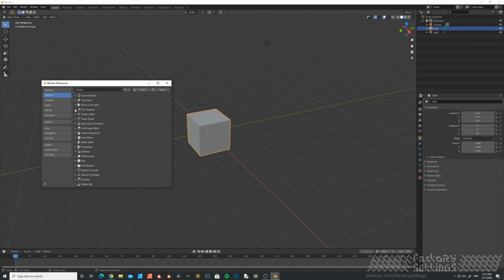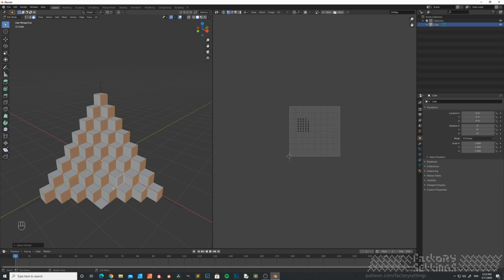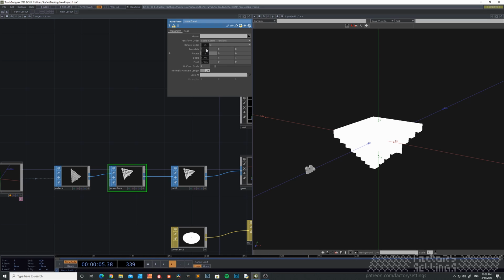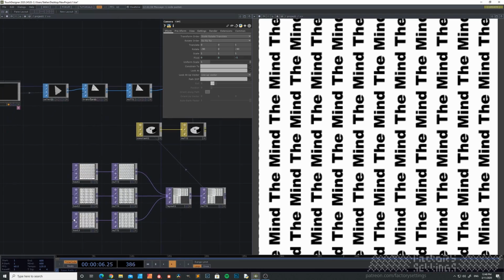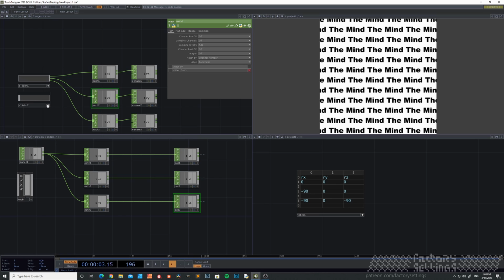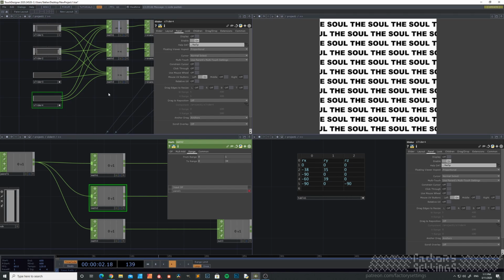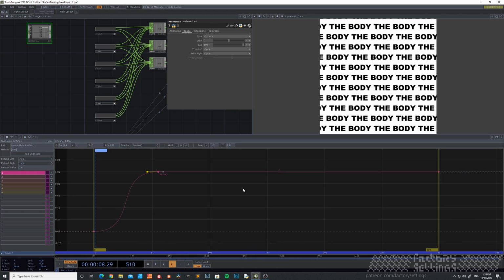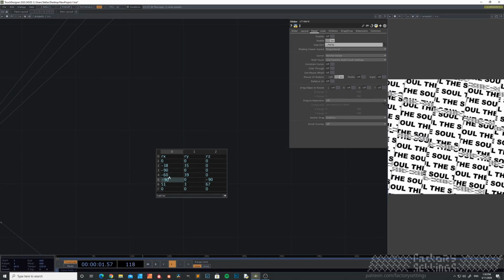Touching Typography - Case 3: Stair Cube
In this tutorial series we are exploring certain ways of animating text using Touchdesigner. Where our multiple tutorial series 'Kinetic Typography' focuses on building an actual text tool for iterating typographic animations quickly, this series is more focused on examples from the field. Unfortunately, a lot of these typographic animations are pre baked. We're rebuilding the animation in Touchdesigner and will add a real-time element to it.

This rotating-cube-shape-staircase animation is highly inspired by the work of DIA Studio, one of the biggest names regarding branding with kinetictypography. We'll be using a combination of Blender and Touchdesigner. Blender is more suitable for creative UV unwrapping which is the key element regarding the animation.

We'll be using the animationCOMP again, FBX import, render Camera and layoutTOP to form a not to complex patch in Touchdesigner.

table of contents:

intro 00:00

blender settings 00:25

blender modeling 01:34

UV unwrapping 08:04

geometry into Touchdesigner 13:17

render setup 14:46

texturing 17:21

set up orbit camera 20:53

set up adjustment sliders 29:53

animationCOMP 46:35

outro 58:40